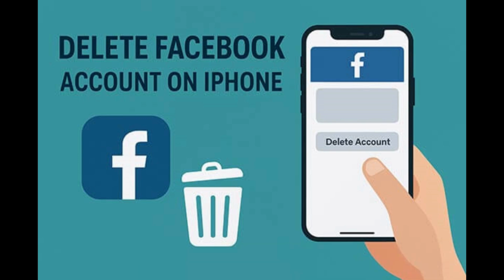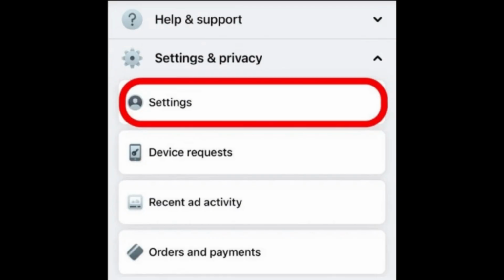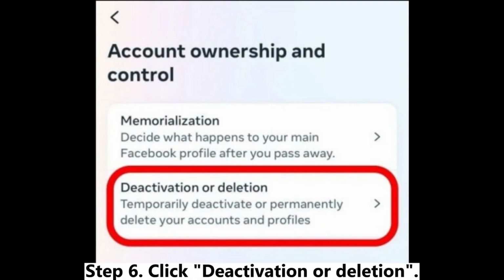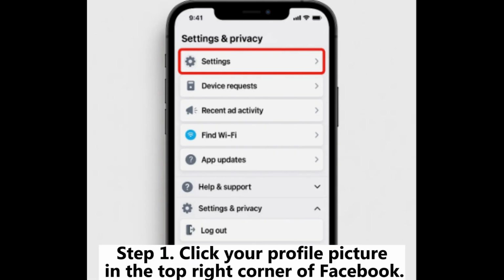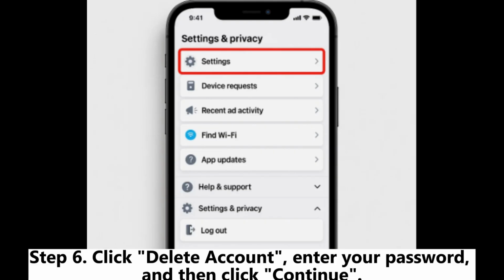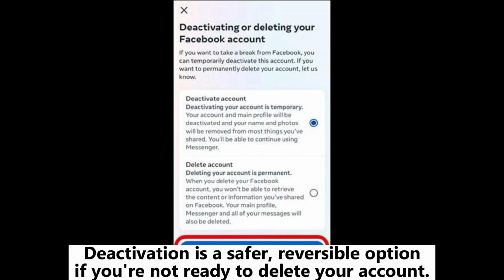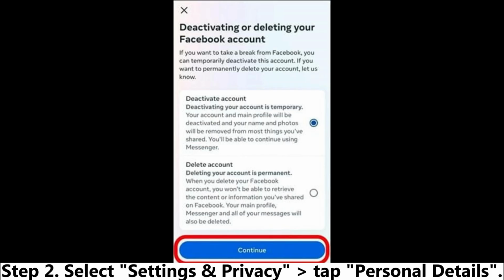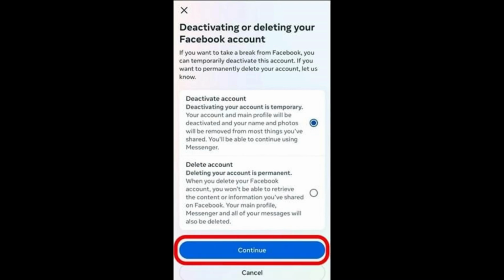How to Delete/Deactivate Facebook Account on iPhone? [Solved]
Want to delete/deactivate your Facebook account on iPhone? This guide shows step-by-step methods to delete or deactivate your Facebook account securely and permanently.

00:00 Start
00:08 Part 1. What to Do Before Deleting a Facebook Account on iPhone?
00:41 Part 2. How to Delete Facebook Account on iPhone
00:49 2.1 How to Delete Facebook Account on iPhone Through Accounts Center
01:28 2.2 How to Delete Facebook Account on iPhone Through Facebook Settings
02:15 Part 3. How to Deactivate Facebook Account on iPhone